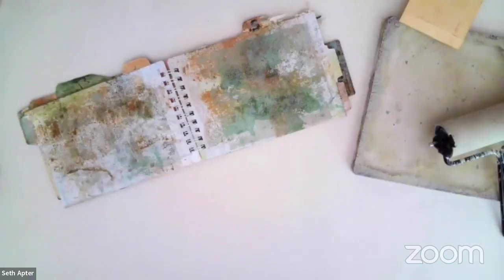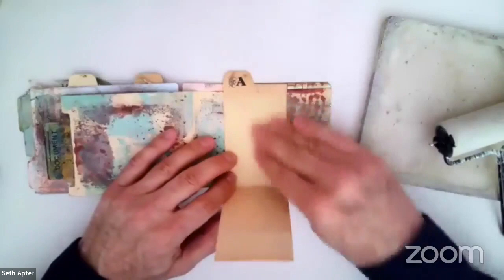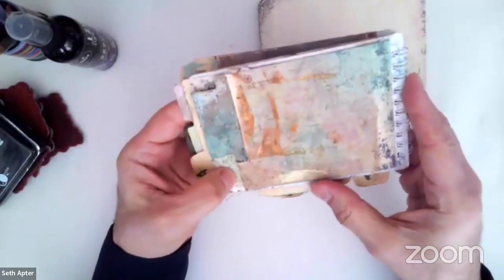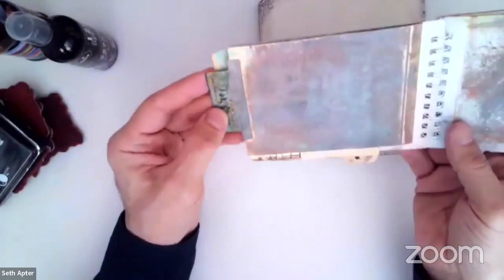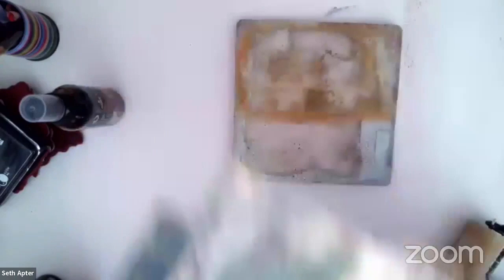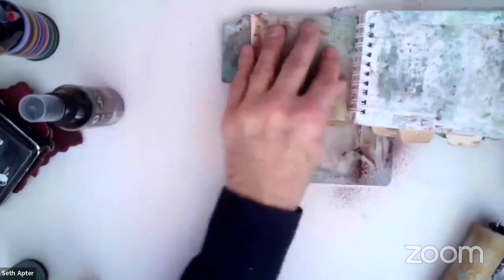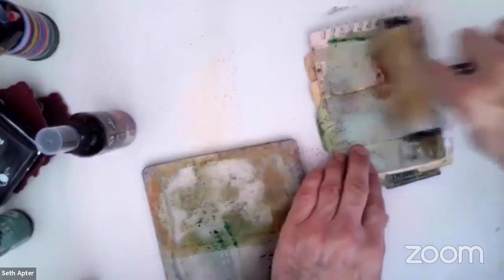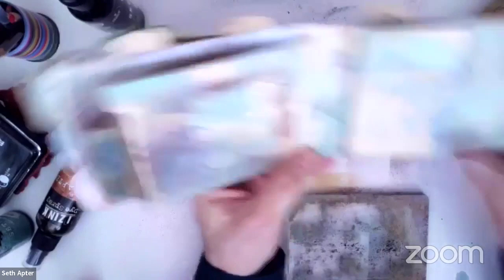Seth Apter Demo: Tabbed Book Part 3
Deeply edited version of my 5/2/23 Facebook Live demo sharing my process of using a spiral notebook from 49 and Market and turning into a tabbed book all my own. Demo is focused on using acrylic paint and dye sprays on the gel plate. And more...

Seth Apter is a mixed media artist, instructor, designer, shopkeep, and author from NYC.